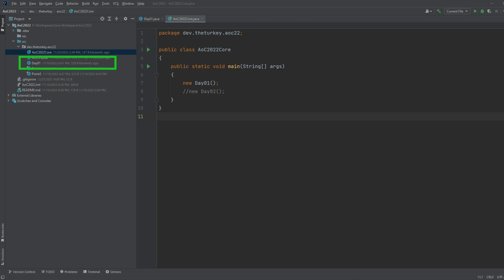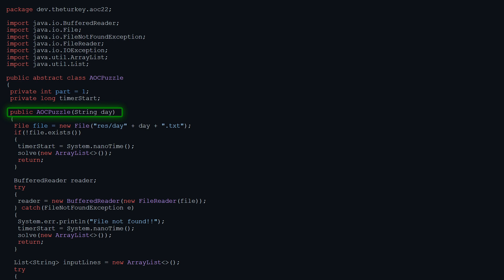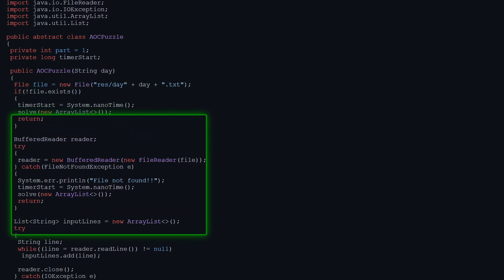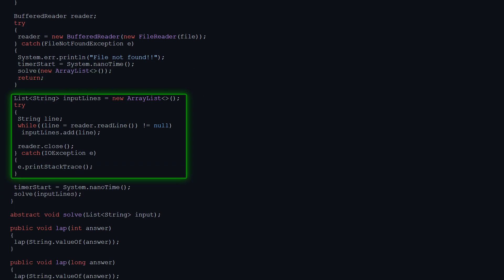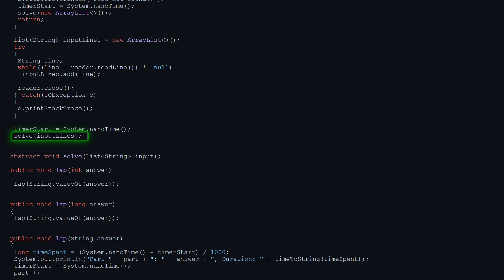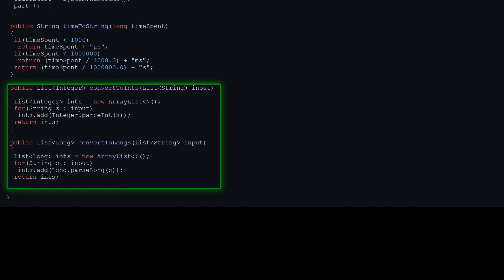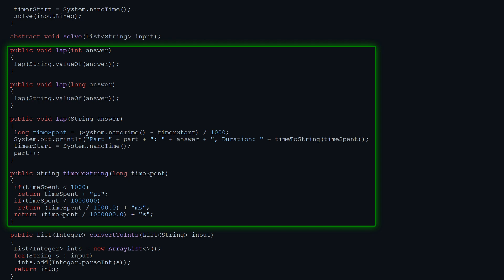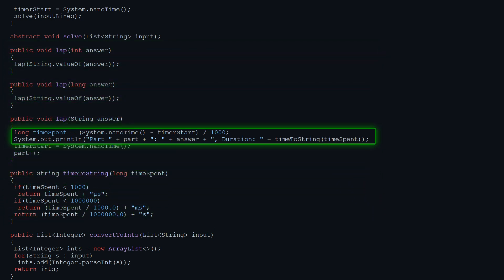Advent of Code 2022 - Day 0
Another year of Advent of Code is upon us! Are you ready? I am! Don't know what advent of code is? Well let me explain it to you and also let me go over my base code that I will be using!

My Private Leaderboard Code: 71302-48eaefe9

Chapters
00:00 Introduction
00:33 What is Advent of Code?
01:57 Competitive Leaderboard
02:41 Video format
04:17 My base code
05:40 Let's do it!

Music
Lost and Found - Jeremy Blake